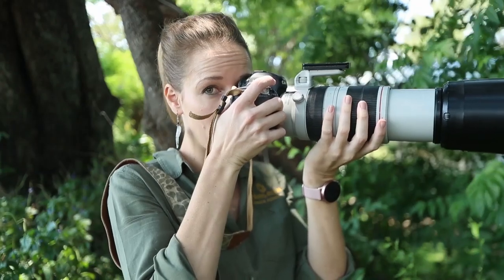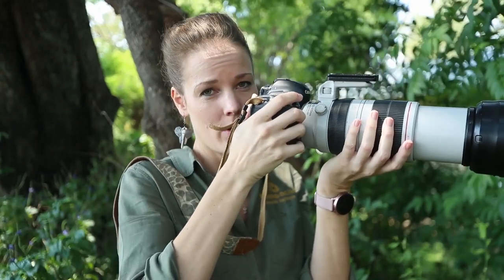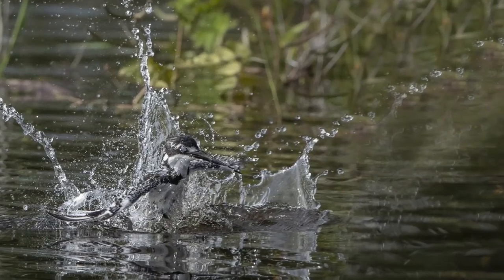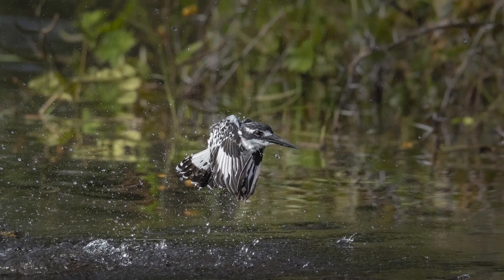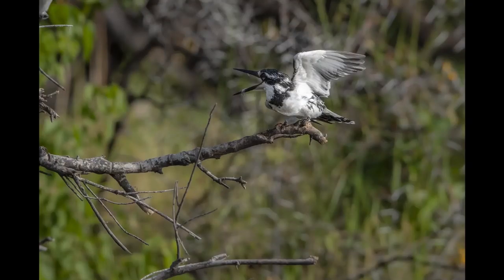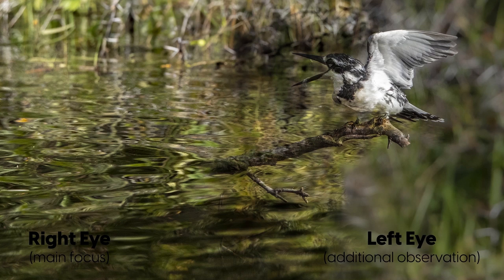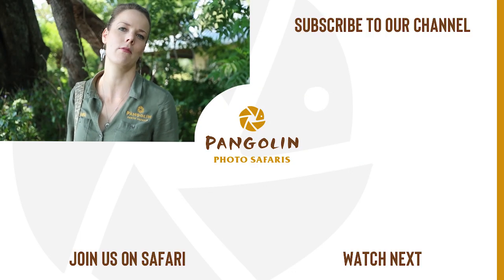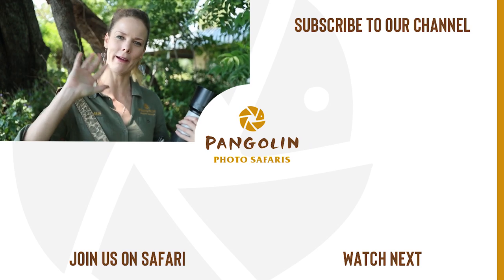How To Test Which Eye Is Dominant. Are you RIGHT, LEFT or BOTH?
Is your right eye or left eye dominant? How you position and look through the camera viewfinder can affect how you get that perfect wildlife photography shot.

Janine shares the importance of using both eyes to not miss that perfect wildlife image. This learnt skill is especially important to predict animal and bird behaviour.

About our weekly Photo Tips Video Series ►

In this weekly video series, our professional nature photography and wildlife photography team, brings you all the 'how-to', tips, tricks, hacks, advice, tutorials and techniques, including:
- Camera settings
- Post-production
- Photoshop
- Lightroom
- Tutorials
- Gear selection
- Editing

In our opinion, The Chobe National Park is the best year-round wildlife and nature photography destination in Africa – and that’s why we are based here.

All our game activities – on the Chobe River and on land within The Chobe National Park are hosted by Professional Pangolin Wildlife and Nature Photographers who feature in these films.

It is our firm belief that The Chobe is the best year-round nature and wildlife photography destination in Africa. There is always something to photograph in The Chobe! Add to that the option to photograph from the land as well as the water on our custom photo boats and you have everything you need for a world-class photo safari destination.

Along with the largest elephant population in Africa along, great predator sightings and spectacular birdlife, there is almost everything that you might want to see and photograph on a safari.

Chobe’s location between two other iconic destinations (Victoria Falls and The Okavango Delta) means incorporating our home into extended safari itineraries is also very easy and something we as a company specialise in.

About Janine Krayer:

'I am a Wildlife photographer with Pangolin Photo Safaris in Botswana. On a daily basis I get to go out and teach our guests photography in the Chobe!' Janine

Janine is originally from Germany and has been with Pangolin Photo Safaris from 2013 having left the world of high finance for a life of adventure and beautiful imagery in Botswana.

Janine’s passion for wildlife and her keen eye for the finer details of her subjects has transformed her from a “happy snapper” to an award-winning photographer during her time in The Chobe and she now leads several expeditions to other iconic photo destinations further afield throughout the year along with her partner Guts.

Janine’s passion for photography is evident in her teaching style which takes her clients on a creative journey finding the perfect shooting methods that suits their technical and creative attributes.

View Janine’s bio, social links and get a glimpse of what’s in her camera bag ►

View our selection of photo safari packages predominantly in the Southern African countries of Botswana, Namibia, South Africa and Zimbabwe